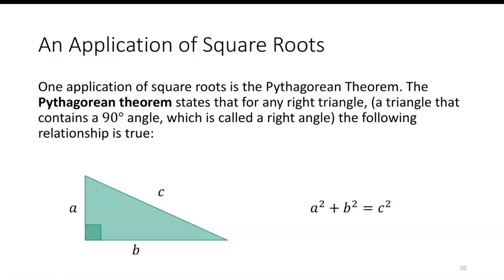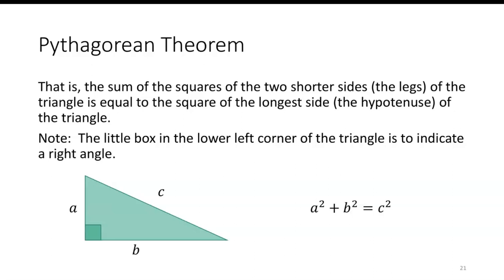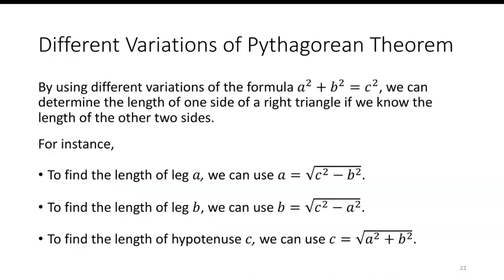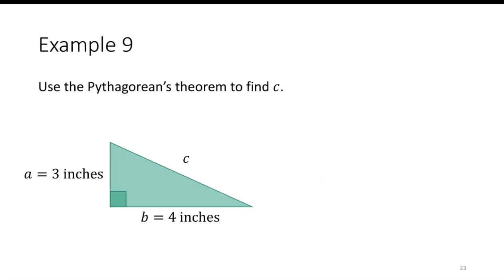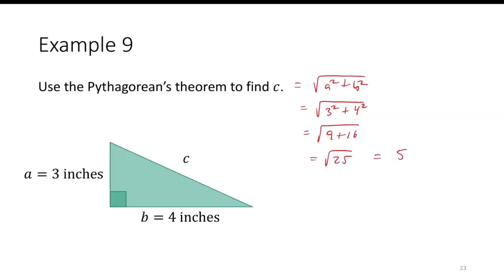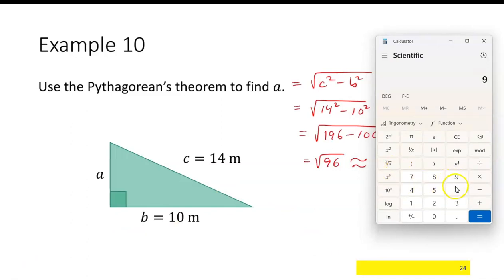Math030L16D Pythagorean Theorem